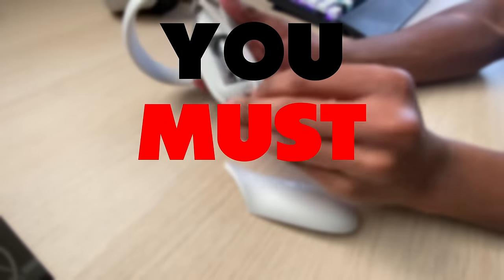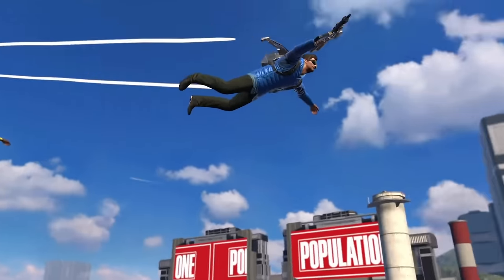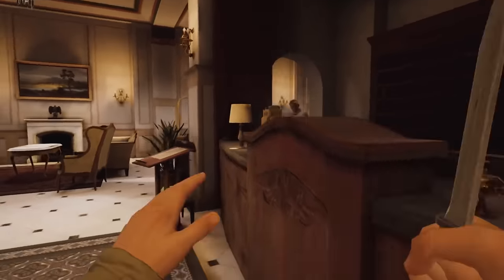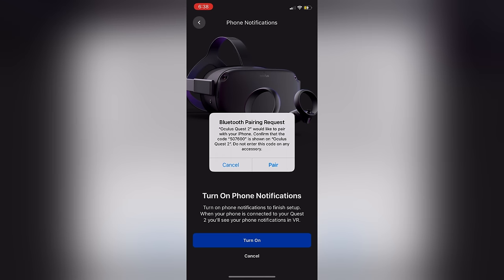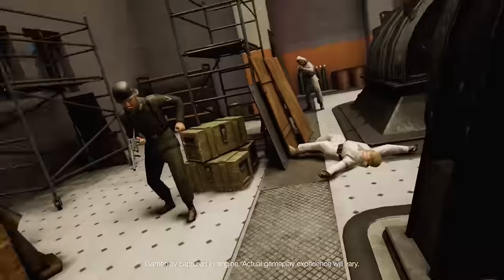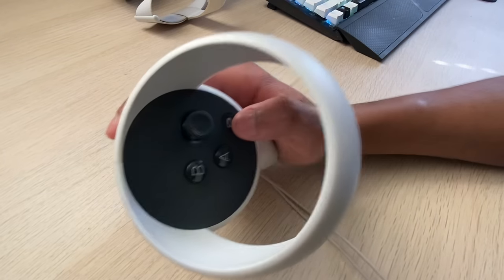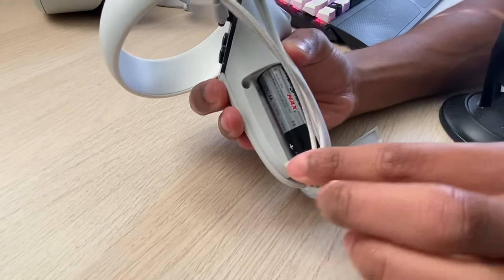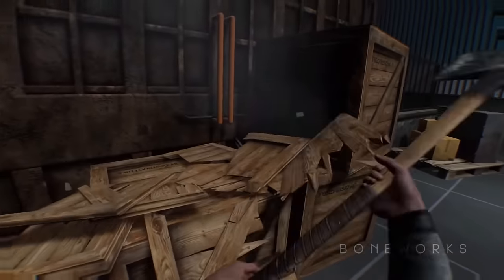10 Quest Life Hacks You Must Know! (2024)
Quest Life Hacks You MUST Know!

These life hacks can improve your Quest usage ten fold, and I think they are very useful to apply to your daily usage. They could save you money, they could also save you a headache. If you enjoyed this type of video let me know.